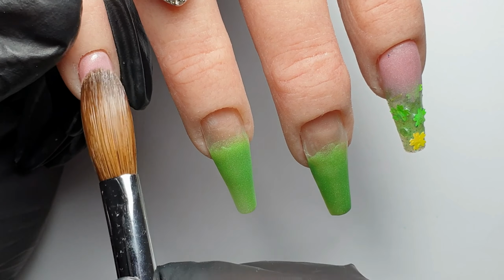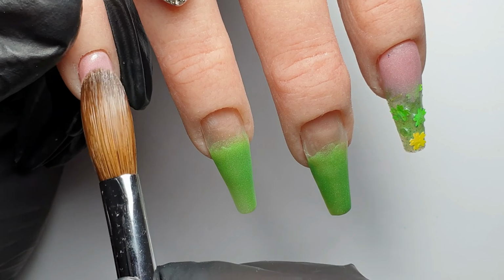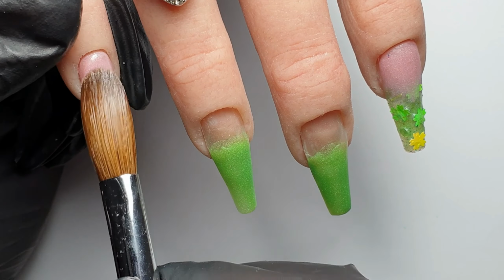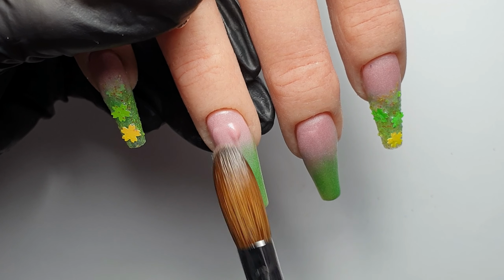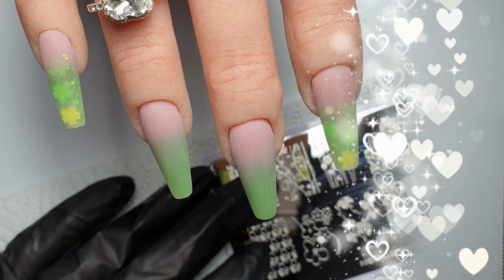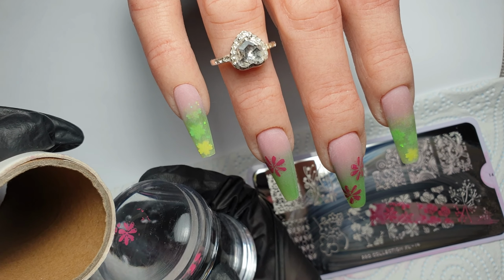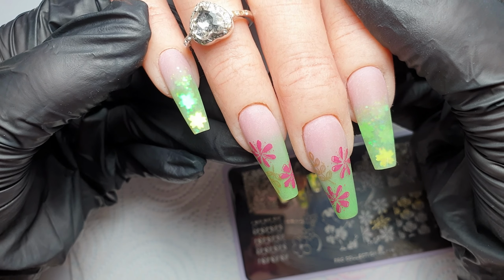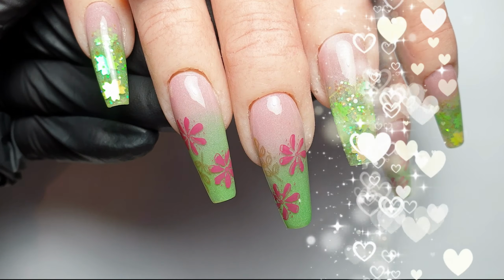Acrylic Nails | Spring Nails with Acrylic Ombre, Glitter Fades & Stamping 💐Nail Tutorial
💐 Spring Acrylic Design 💐

Hey everyone!

Today I'm showing you how I created these ombre acrylic nails with glitter fades and some stamping!

I went for a sping theme but chose green again as I'm loving the colour atm!

I hope you guys enjoy watching!

Byeeee xox

💗🎀 Products Used 🎀💗

Glamerliz:
• Elsa Silicone Hand

Glitterama
• monomer
• oz
• nude pink
• clear

The Nail Team:
• Galway girl

The glitter nail angel:*
• Lemonade

Moyou London:
• Pro XL 14

Nicole Diary
• Pink & gold stamping polish

• Glitter Planet galaxy brush size 12

* Any items marked with a * have been sent to me to review, however I'd only ever tell you guys my genuine thoughts and opinions on them ❤